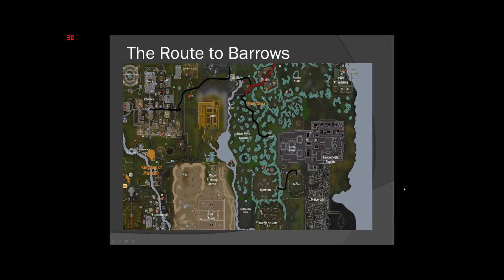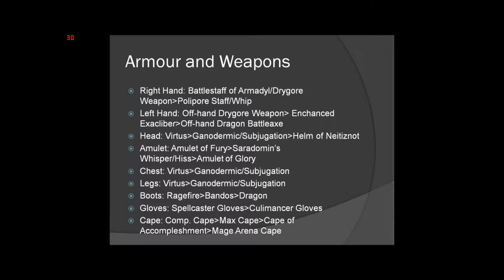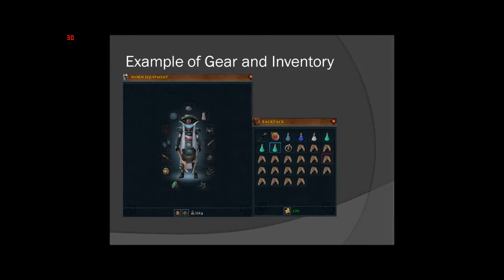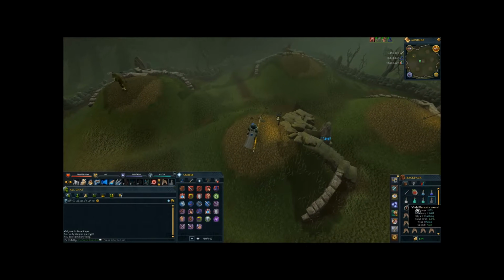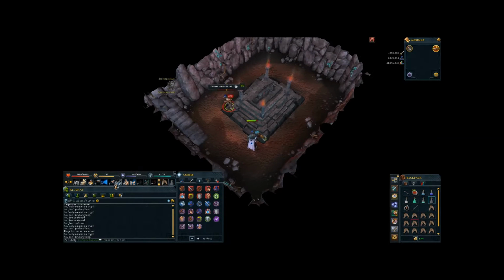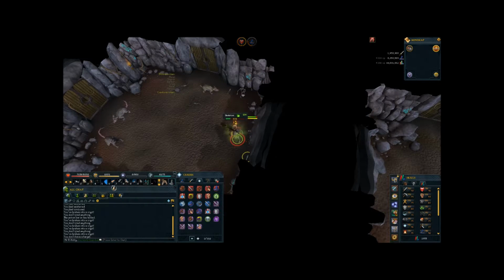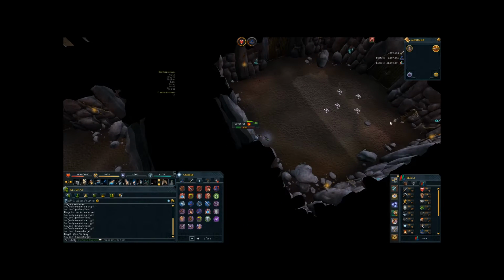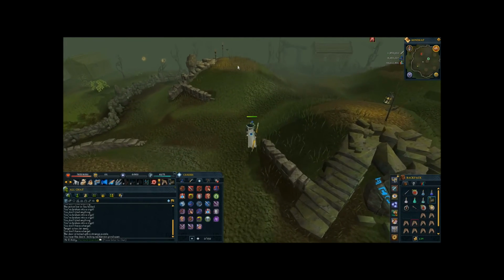Barrows Guide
so guys here is my barrows guide. this is my first guide so don't expect the very best guide here. So anyways i hope this what you guys needed and I hope it is not just a waste of time. As usual, i work hard to make videos and slow upload speed does not make this any easier so i ask as a friend, please subscribe and like and share. thanks : ).